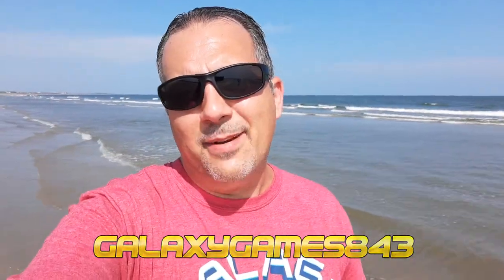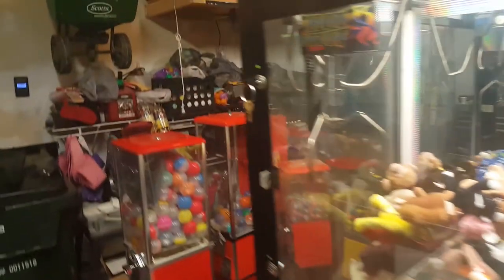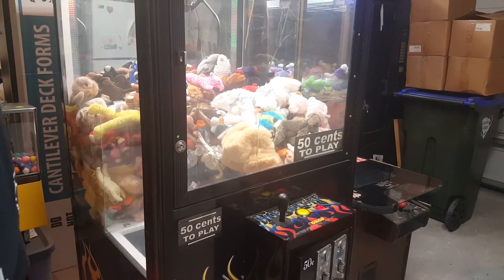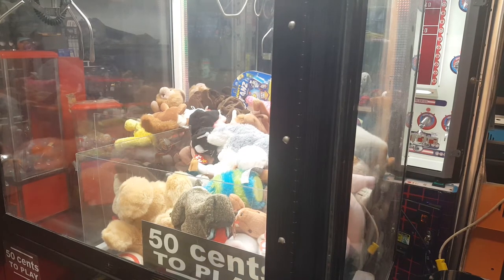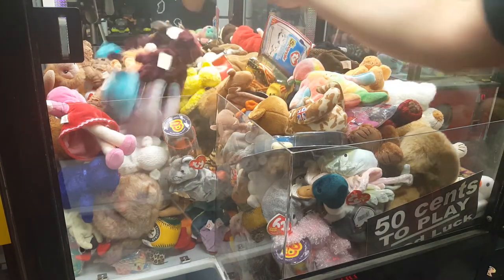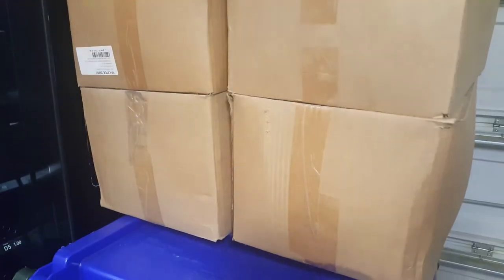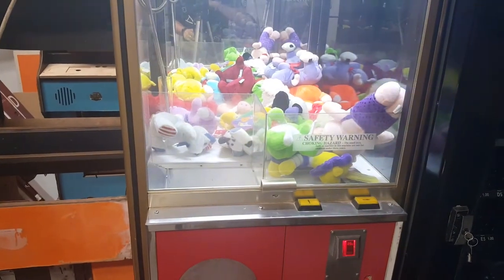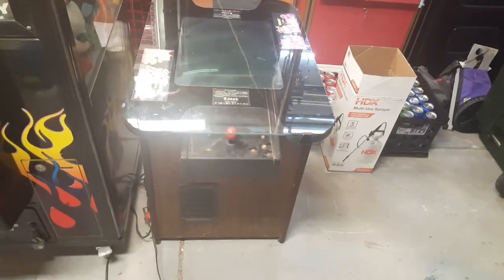Picking up new Arcade Machines and buying out a retiring vending operator!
Hey guys! We are having a great weekend! We hope you are too! In this video, we are showcasing all of the arcade machines and vending machine projects we have at the shop and are talking about what the plans are. We got lucky and came across a vending machine operator that was retiring and we got a great deal on some machines, some parts, and some inventory! We also picked up some arcade games and will focus on what we need to do to each one to get them up and running!
We have lots of great videos coming your way but we need your support!

We also brought back a handful of bulk vending gumball machines and toy capsule machines.

We also picked up a new claw machine that needs a little attention before it is location ready. Check out the part of this video where we talk about the claw machine and  I'm officially calling out Tym O'Laughlin to get his claw machine location ready also and we can both get them out there.

All this great vending stuff is really going to help us grow the vending business!